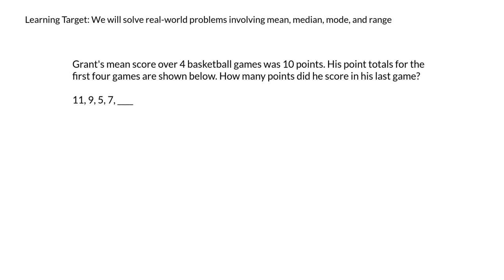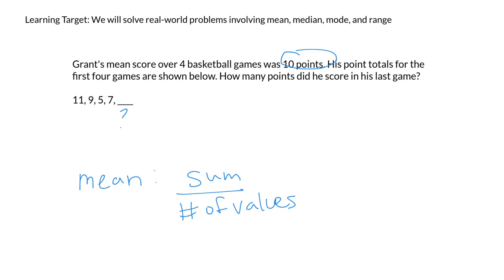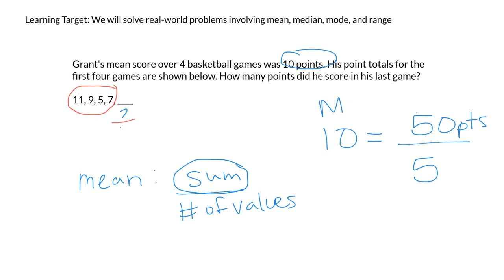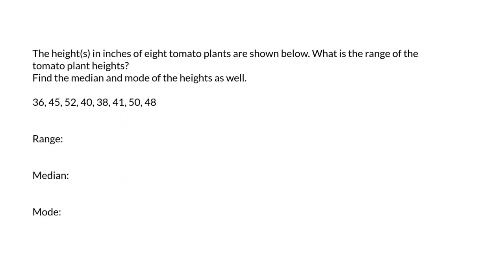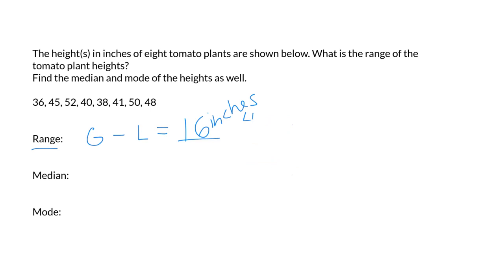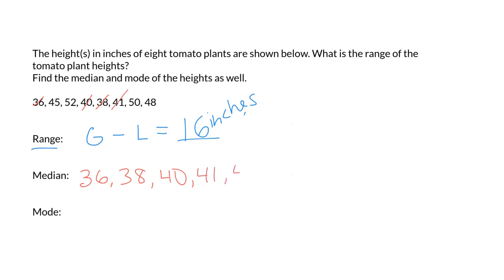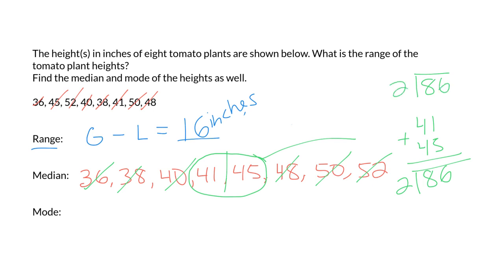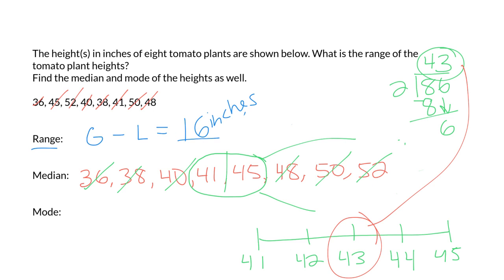May 5th Mini Lesson